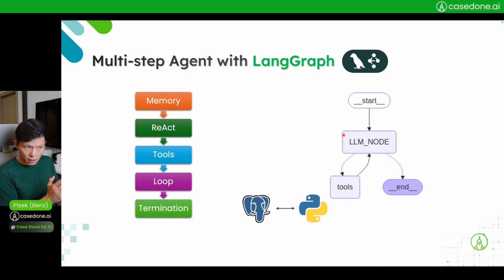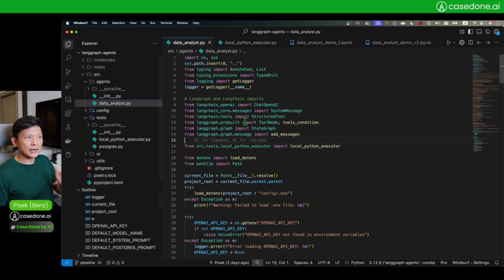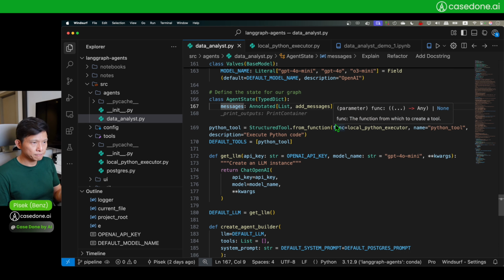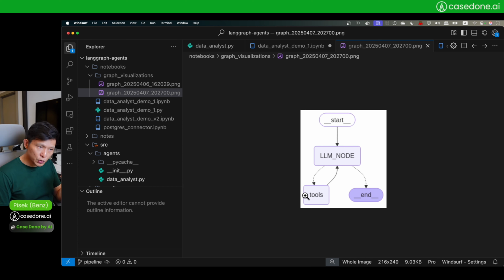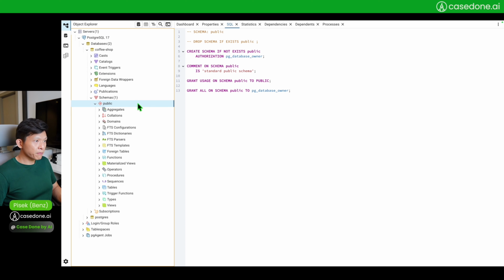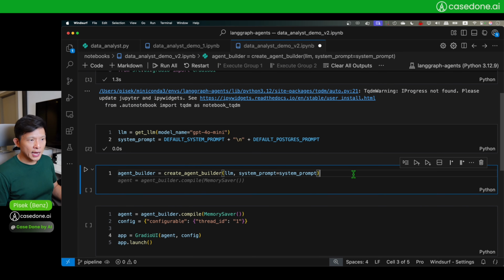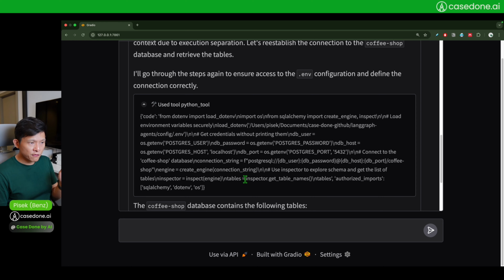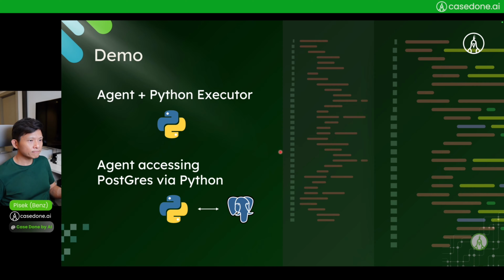Build LangGraph AI Agents as Data Analysts, Equipped with Python and PostgreSQL databases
Just released a hands-on walkthrough showing how to build and run a LangGraph-based AI Agent. This agent is equipped with a local Python executor and connects to a real PostgreSQL database. Imagine a Data Analyst that can write SQL, query your database, and deliver insights automatically! This guide shows you how to build it.

⭐️What You'll Learn:
- Build multi-step AI agents in LangGraph
- Components of multi-step agents
- LangGraph coding in python
- Local Python executor
- Connect with local PostgreSQL server with AI-written python code

🎬Quick navigation:
00:01:30 Introduction to AI Agent with LangGraph
00:04:05 Coding Walkthrough: Agent and local Python executor
00:07:58 AI Agent System Prompt
00:11:22 Build LangGraph graph for agents
00:13:16 Demo: Agent with Python executor
00:20:25 Intro to our PostgreSQL database for this demo
00:23:36 Demo: Agent with Python executor that connects with PostgreSQL databases